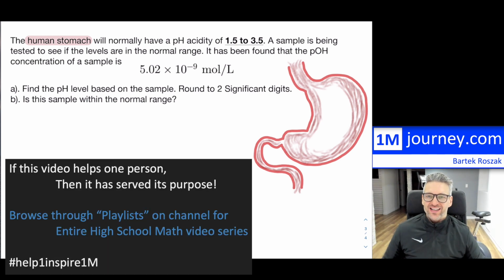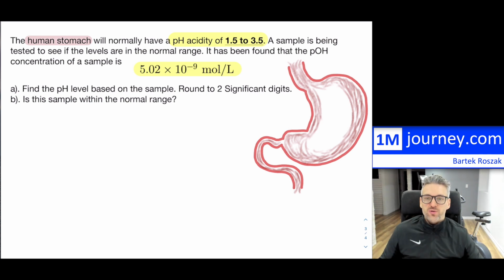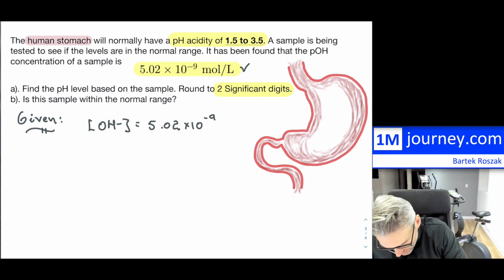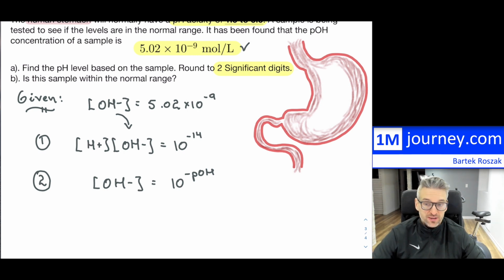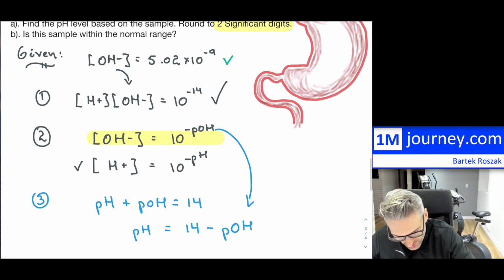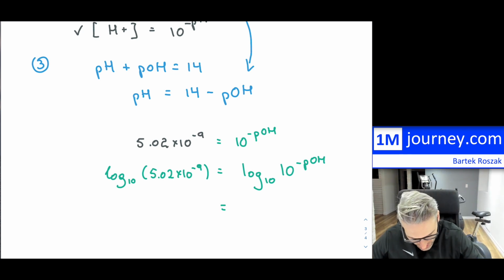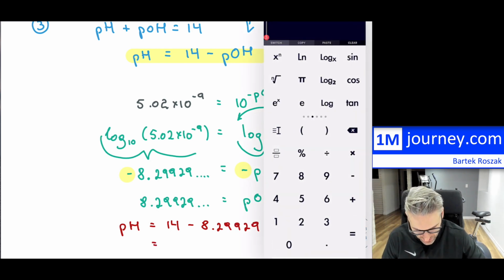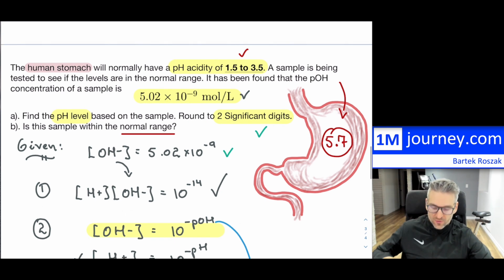Health Example - pH and pOH of human stomach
An application of logs/exponents to the pH and pOH of human stomach.